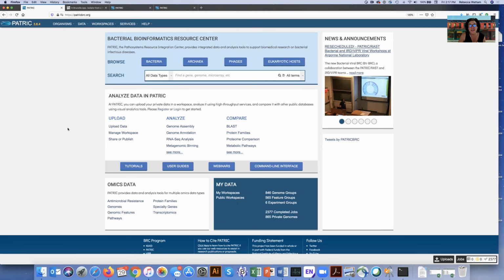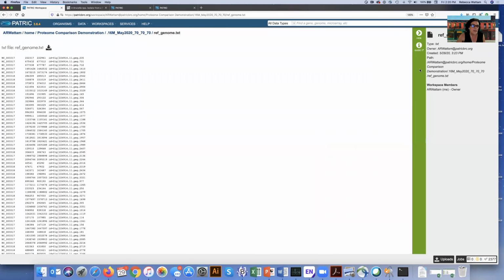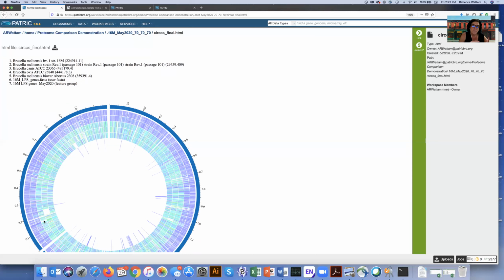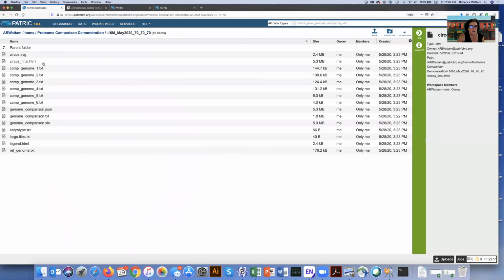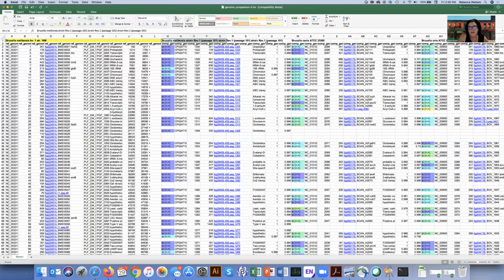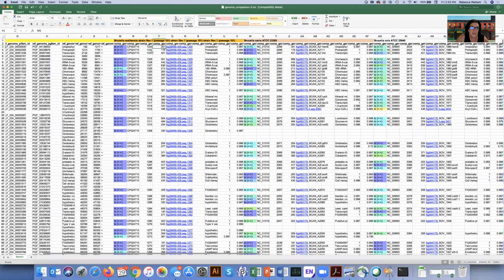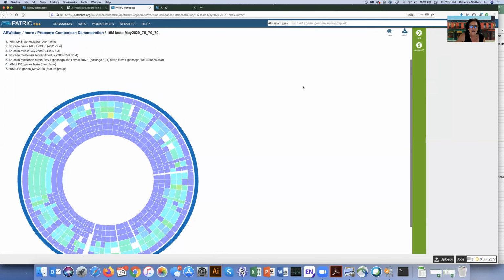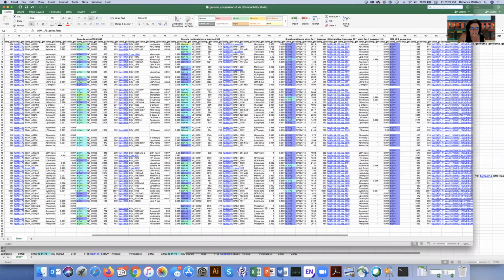Proteome Comparison - Job results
Demonstration of how to access and interpret the job results of the Proteome Comparison Service